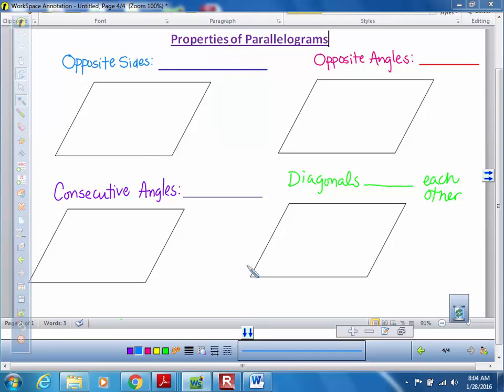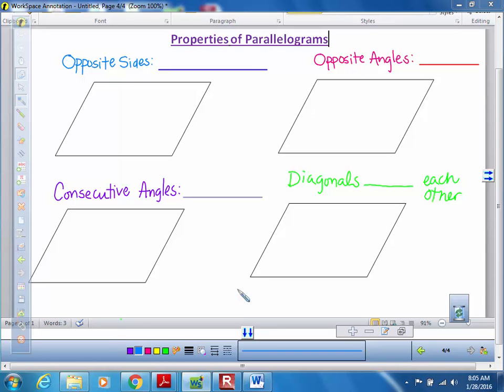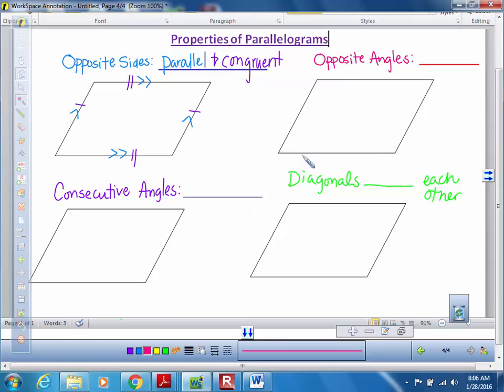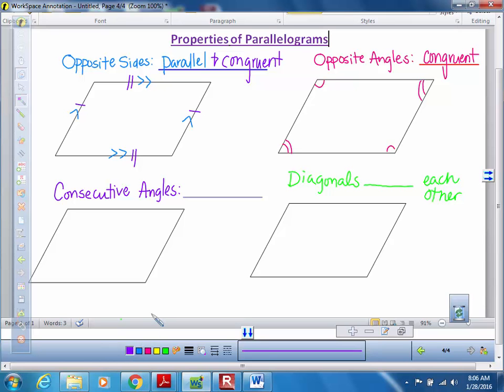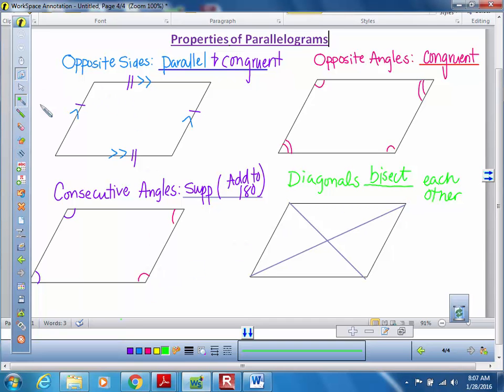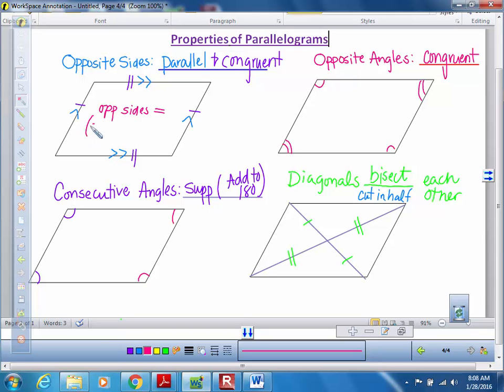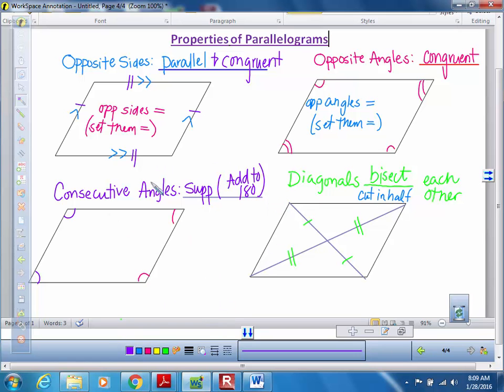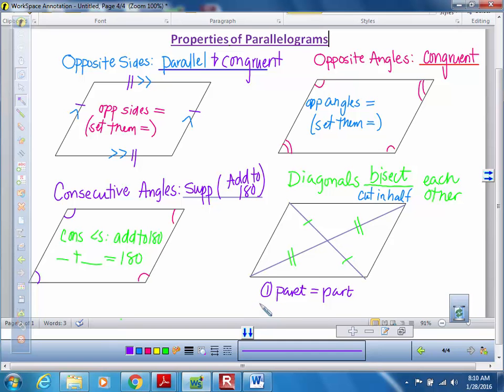Properties of Parallelograms 2